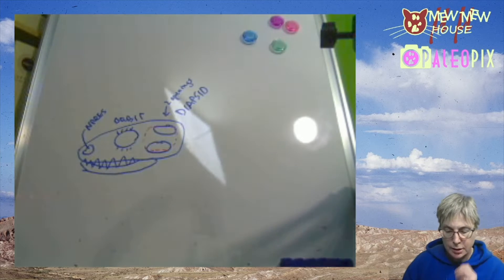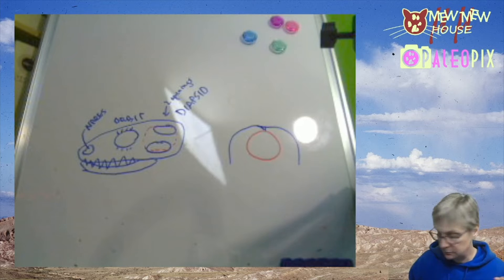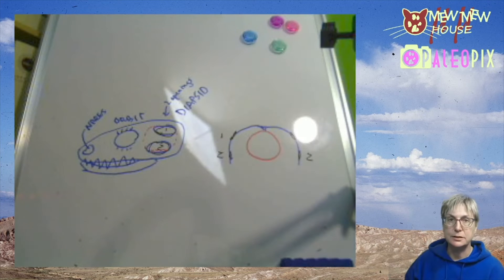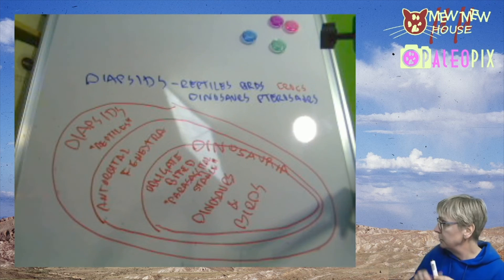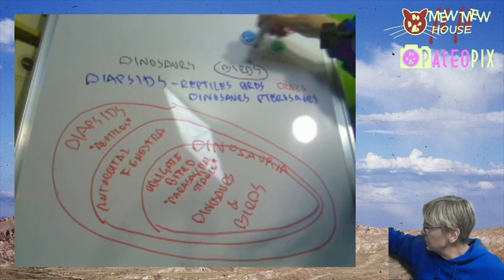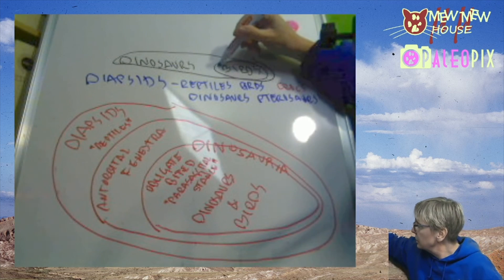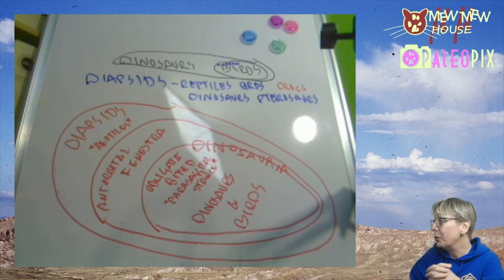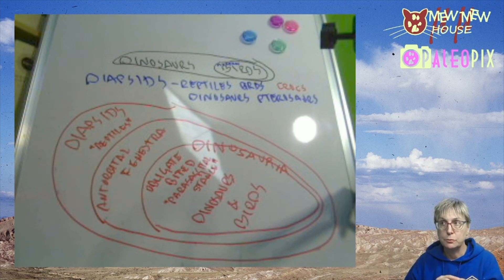Dino or NO - Chicken - Holiday-Free Safe Zone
Because the shortest and darkest days of the year are the perfect time to discuss whether certain fossil organisms are dinosaurs or not.